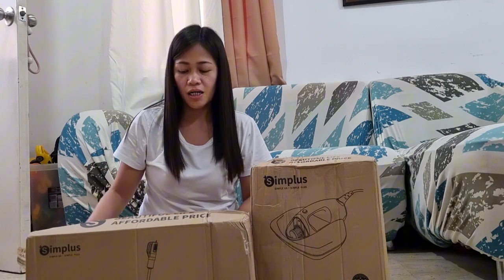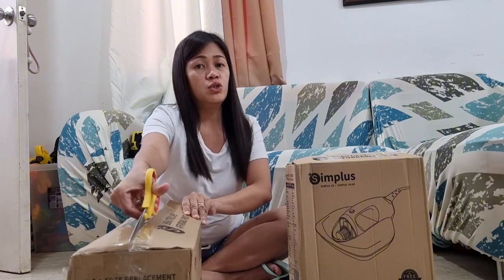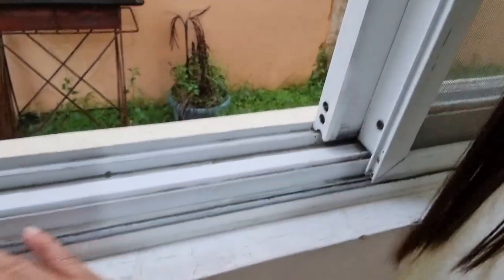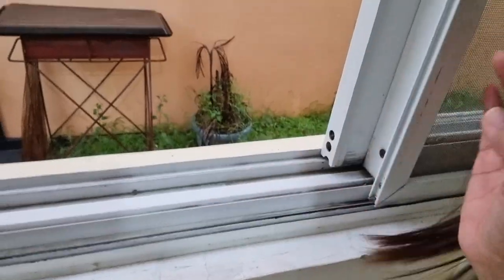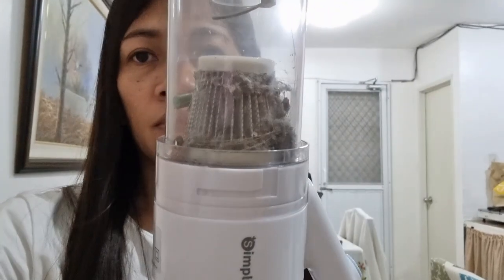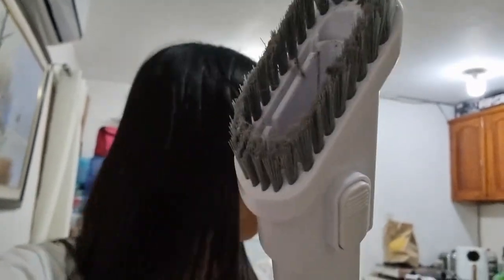Simplus Vacuum Cleaner 17000Pa | Unboxing and Product Test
Hi everyone!

Thanks for dropping by my channel.

This channel is a mix of everything that includes family, reviews, travels. In my videos you will get to know my family, my husband Jonar who is now in Korea, my teenager son Rein and my toddler son TJ.

Mama Niny